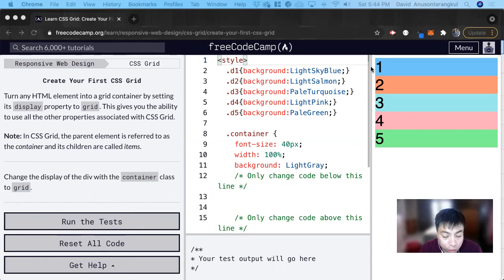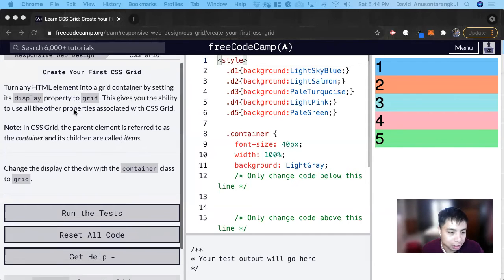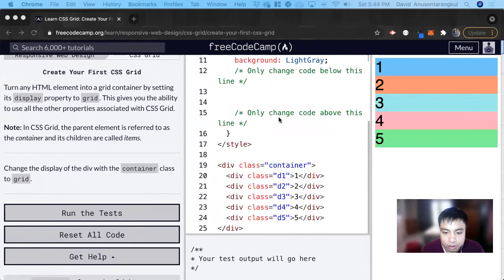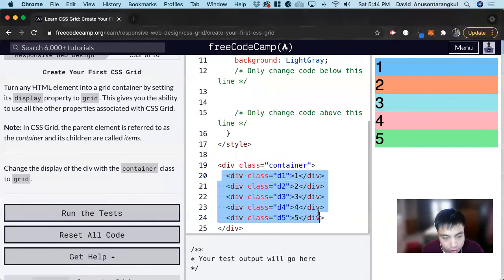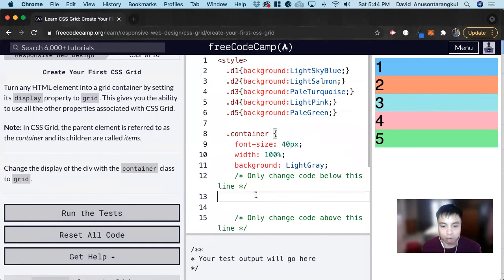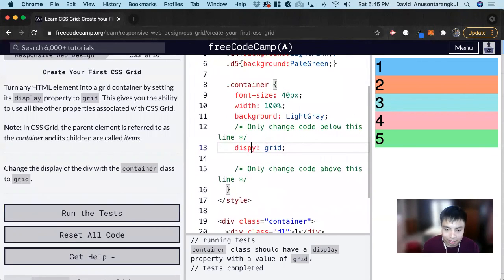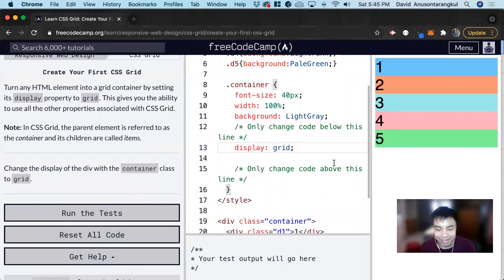Create Your First CSS Grid (CSS Grid) freeCodeCamp tutorial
Certification: Responsive Web Design
Course: CSS Grid
Lesson: Create Your First CSS Grid
freeCodeCamp tutorial

In this lesson, we learn how to set up CSS Grid by setting the container element to have a display grid.